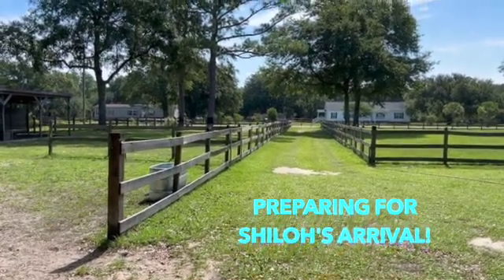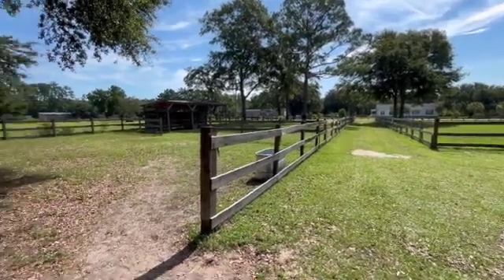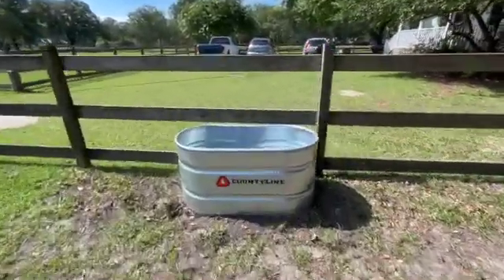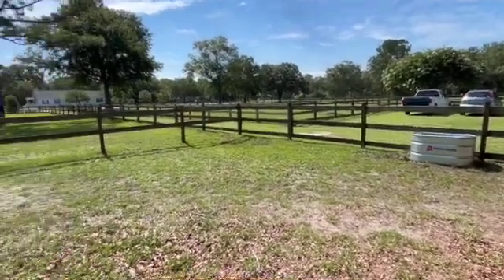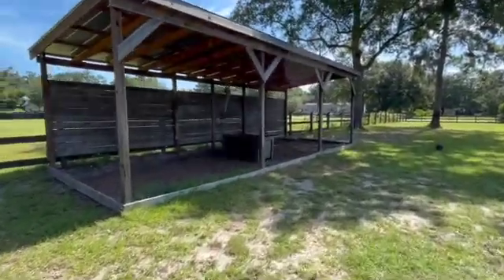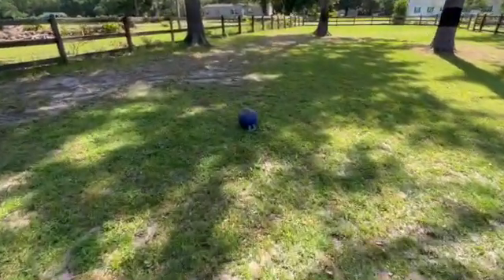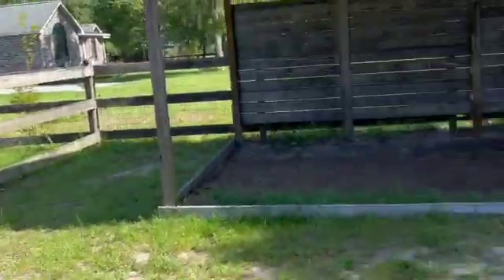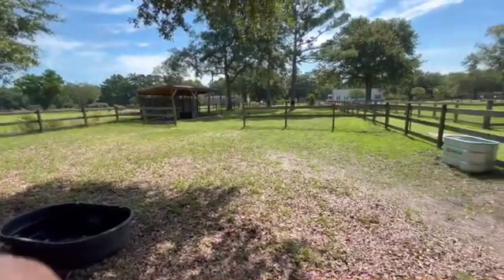Preparing for Shiloh's Arrival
This is video was taken three days before Shiloh's arrival at Unbridled, explaining the set-up Kim and Chris have prepared for him. Shiloh is an 8-year old mustang who was rounded up in January 2020 from the White River HMA in Nevada. Since his roundup, Shiloh has been in numerous homes, none of which have proven to be a good fit for him. We're excited about offering Shiloh a non-traditional forever home as part of Unbridled's teaching/healing herd, and we can't wait to discover all the wisdom he has to share with the human species! If you would like to follow Shiloh's journey at Unbridled, please consider becoming a member of The Kinship of the Herd:

This is where videos of Shiloh's journey with Kim will be shared privately!